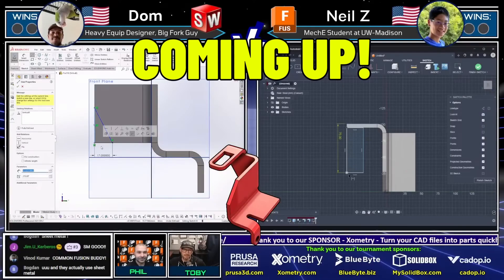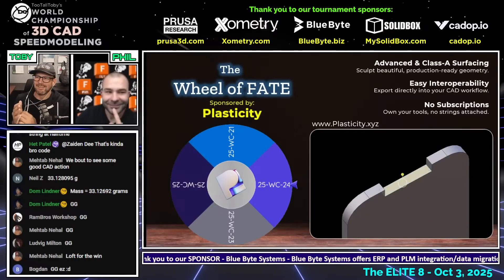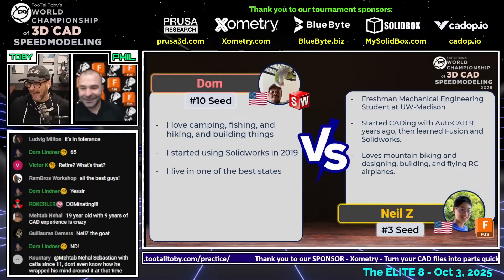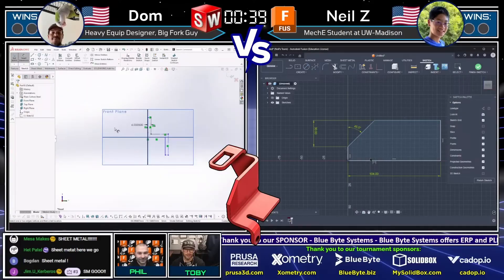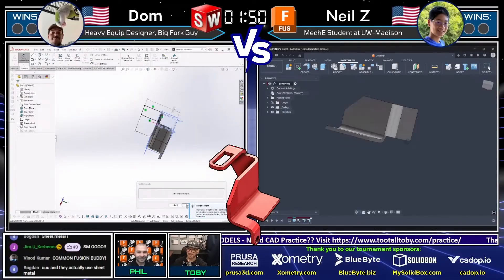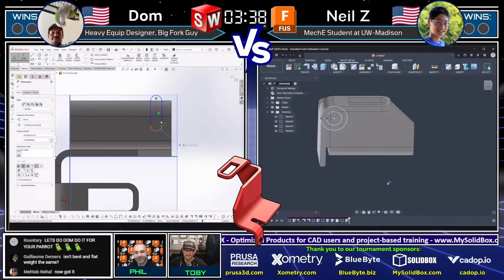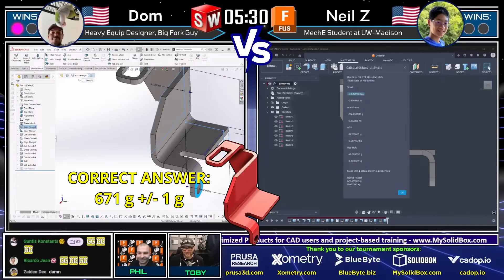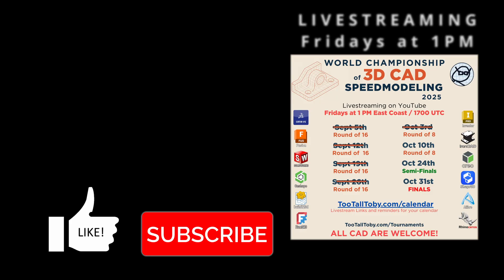CAD Speedmodeling Tournament! - MATCH 10 - Battle 1 - WORLD CHAMPIONSHIP 2025 - SHEET METAL!!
⚔️ The Competitors:
🔹  Dom - Heavy Equipment Designer (United States)
🔹  Neil Z. - Mech Engineering Student (United States)

Reliable and Easy to use high-speed 3D Printers!